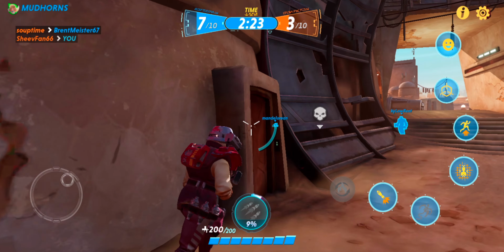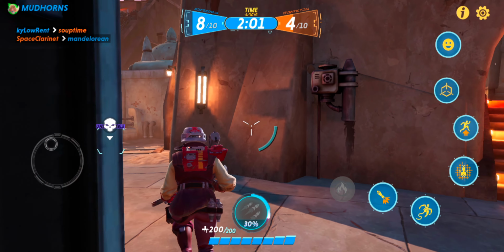Star Wars: Hunters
Insane graphics (unreal engine)